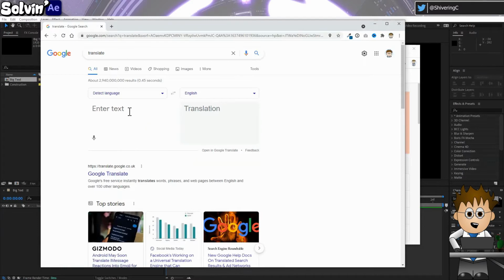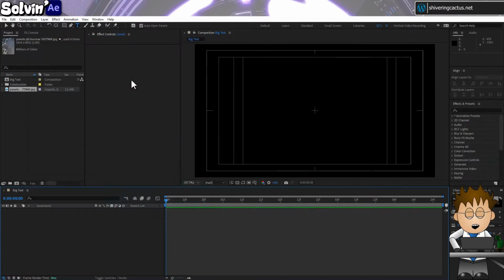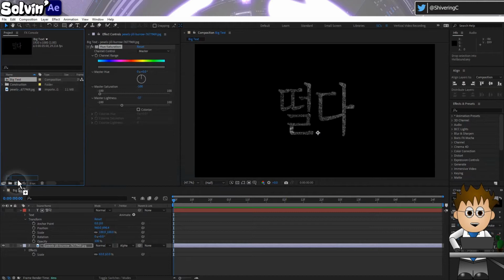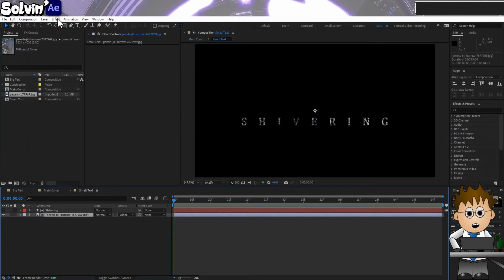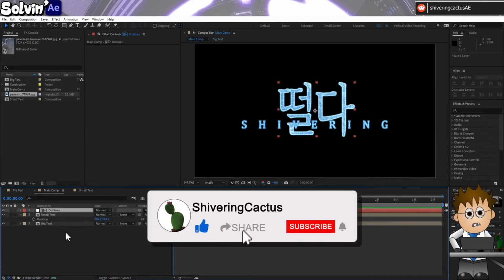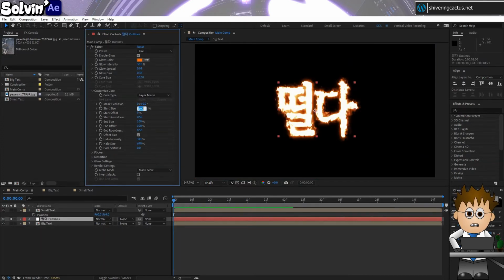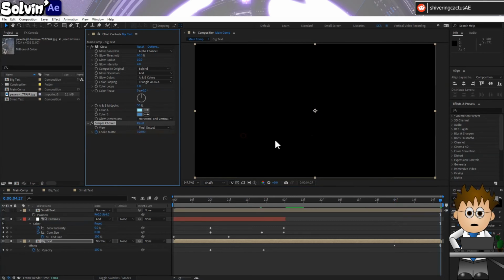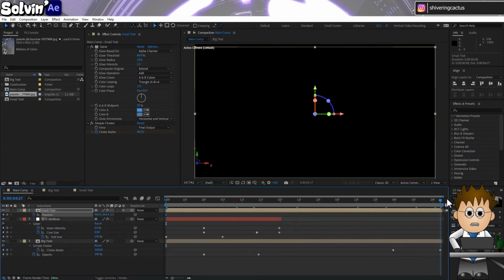Create Netflix's Hellbound Title in After Effects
A guide to animating fire-y Korean text.

@Netflix show Hellbound has some really cool visual effects, but as soon as I saw the title sequence, I knew I wanted to recreate the look of the title card which appears at the start.  It turned out to be straight-forward so I thought I'd share how you can make your own.

Firstly I use Google Translate to get my name in Korean, then I head over to @AdobeVideo 's Fonts collection to activate a suitable font.  With all that done, I head into After Effects and add a texture from @PexelsPhotos and animate fire using @VideoCopilot 's free Saber plugin and then use the Simple Choker effect to have the text bleed in.

Chapters
0:00 Getting all the stuff
1:23 Adding the text
4:10 Fire! And a neat trick
6:39 Bleeding in